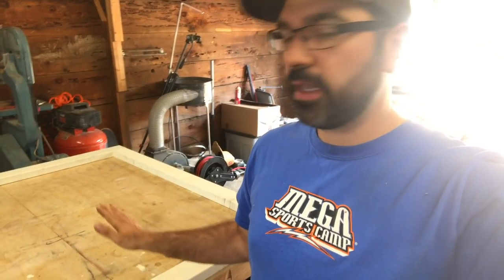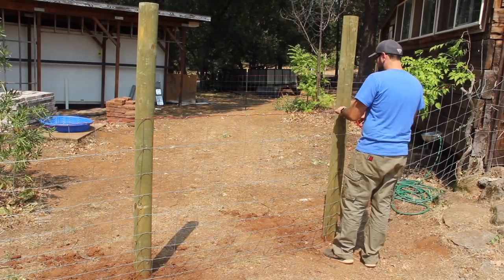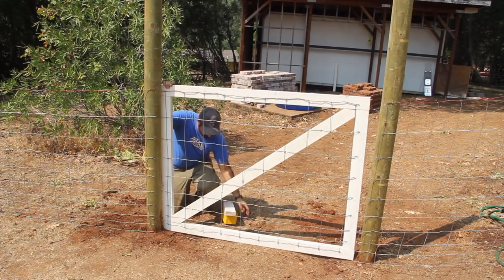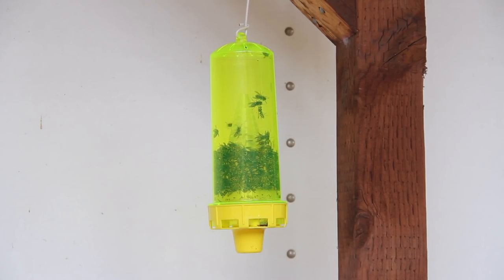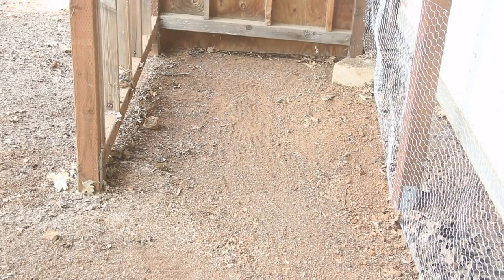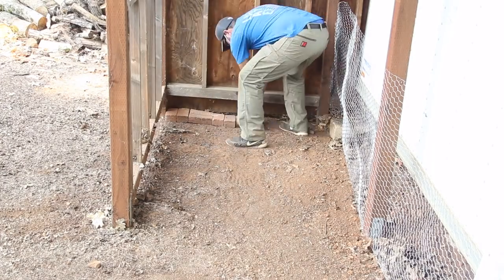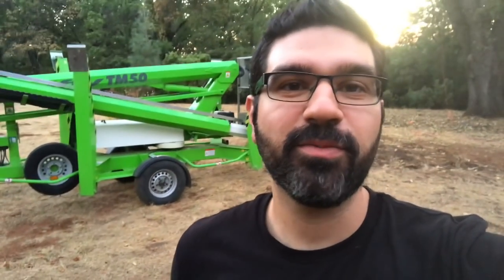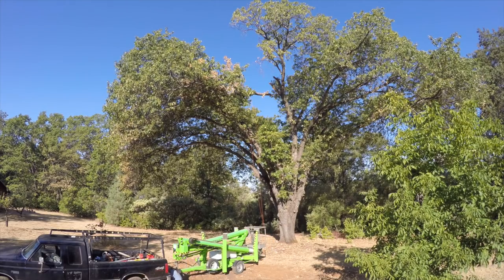002 - Fence Gate & Broken Branch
Another week of random stuff around the property. Building a fence gate, mowing the "lawn", and cutting down a broken branch. Its all part of the adventure.